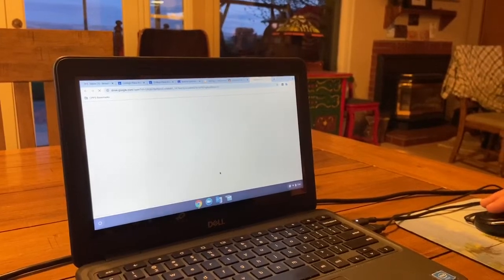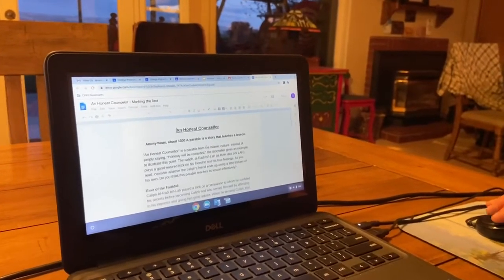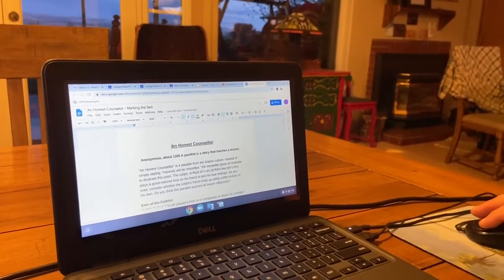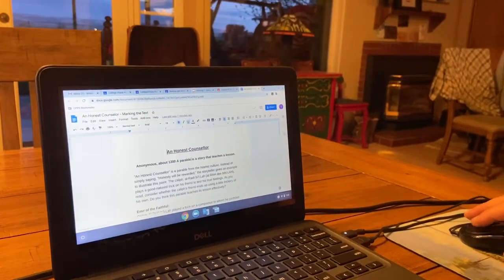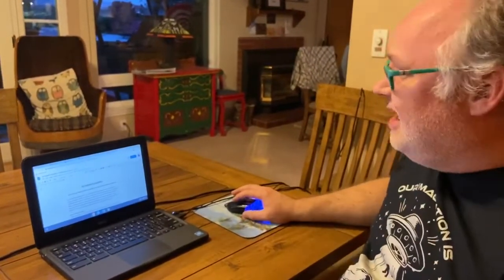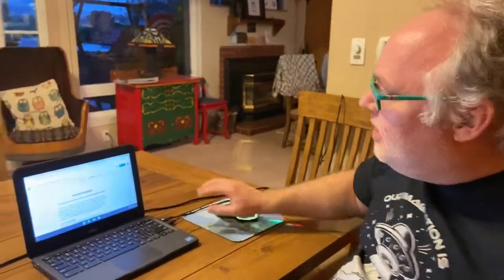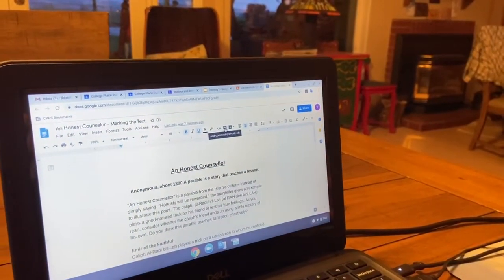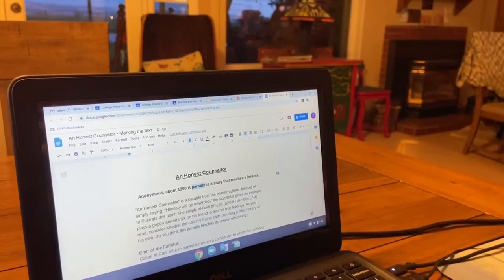Social Studies April 13 - 17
How to do the lesson.